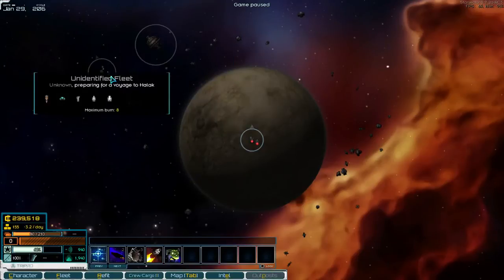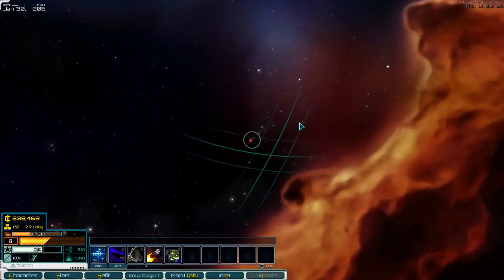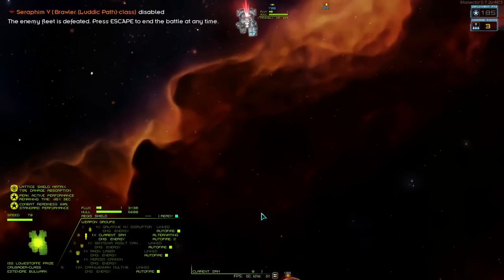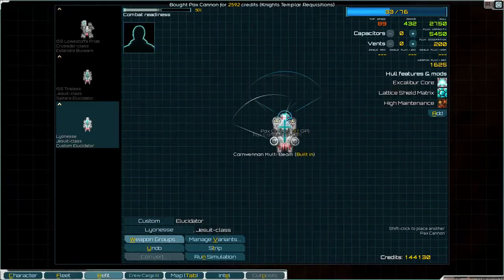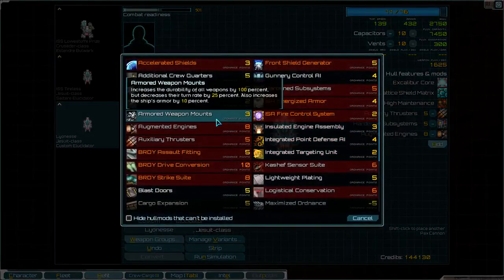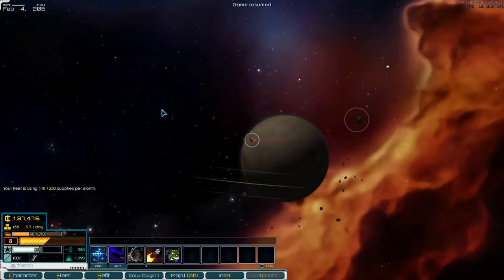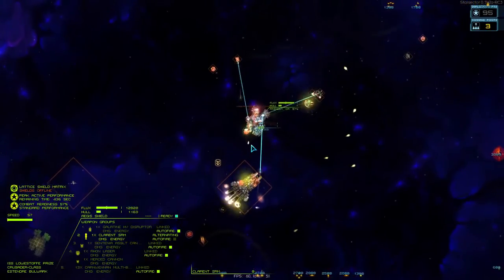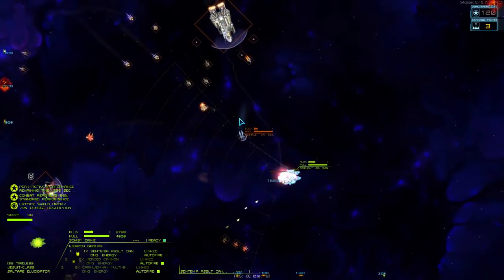Starsector Nexerelin - E40 - Bonus Knights Templar Content! :P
So, a quick little teaser episode which I promised after some people asked for Knights Templar content, lol!  :P  It was a bit of a mess to be honest, but I gave it a shot for the lols.  I'm shooting to have the start of the new season out late tonight if all goes well!

If you enjoy watching this game, you should check out Starsector at the developer's website, I love the direction he is taking the game.

I am playing with several Mods developed by the Starsector community, here are the primary Mods I'm using in case you want to check them out yourselves!  :)

Nexerelin
Starsector+
DynaSector
Diable Avionics
Interstellar Imperium
Scy
Shadowyards Reconstruction Authority
Templars
The Mayorate
Junk Pirates (Plus ASP and P.A.C.K)
Blackrock Drive Yards
Tiandong Heavy Industries
Ship/Weapon Pack